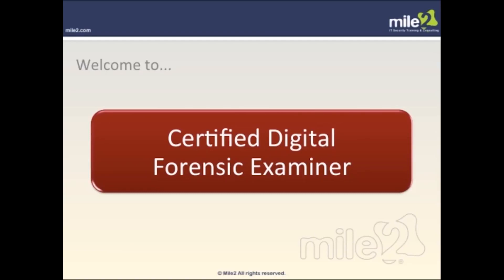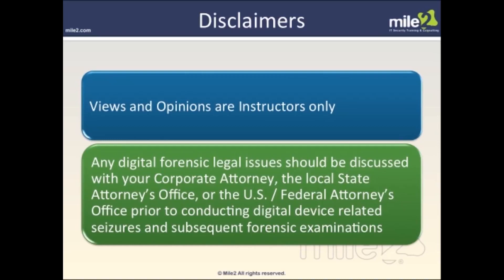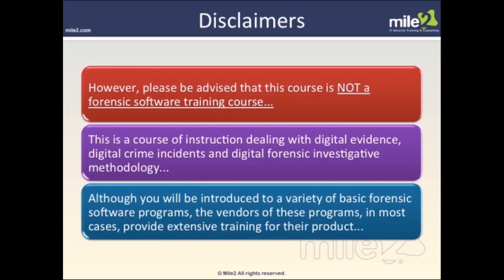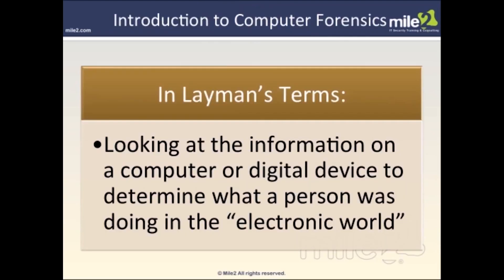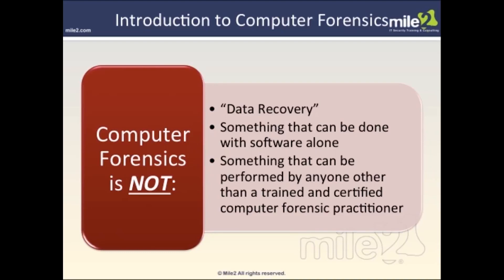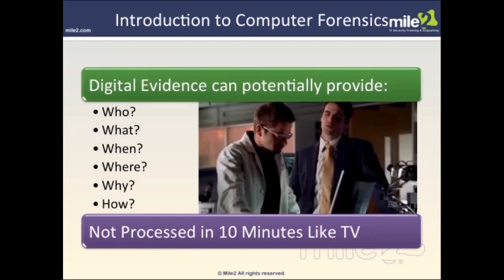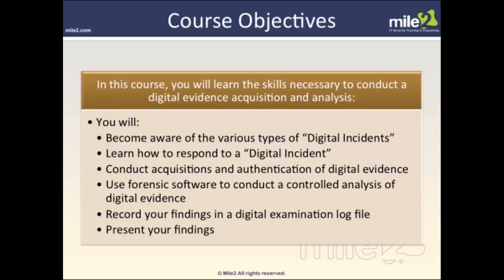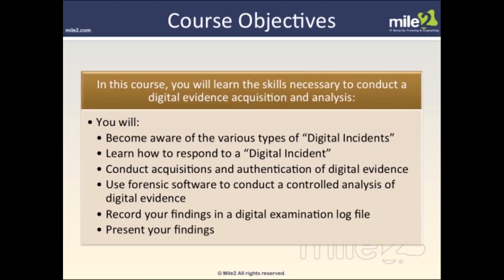Certified Digital Forensics Examiner CDFE ~ Complete Video Training : John Academy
We are an online course provider known and trusted for offering top-quality online courses and industry-recognized certificates to every learner who wishes to facilitate their career growth.